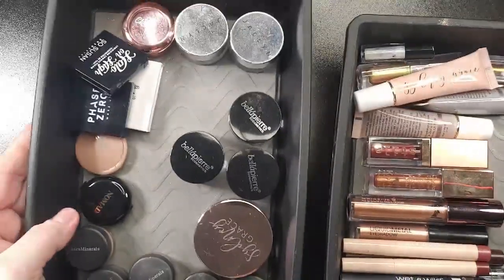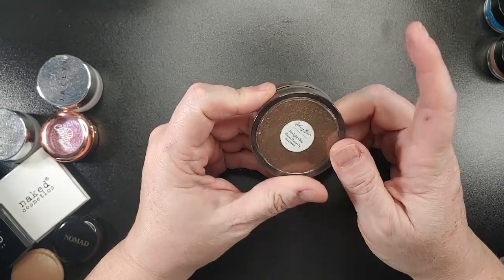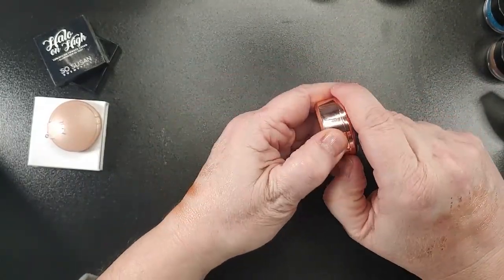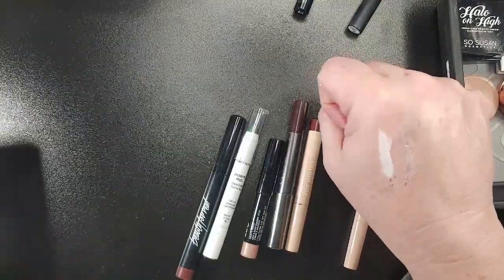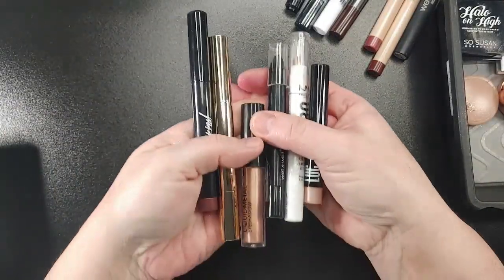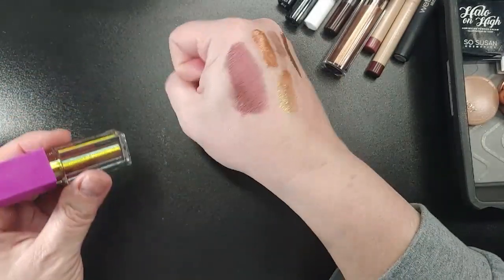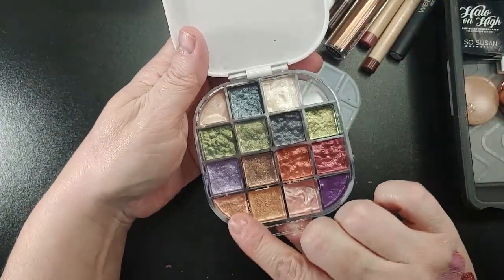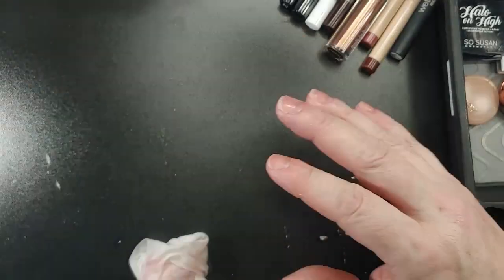Liquid Shadow, Eye Crayons and Potted Singles Collection And Declutter! Vlogmas Day 21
Hi Friends!
Moving right along!  More eye products! We are doing the liquid eyeshadow, crayon eyeshadow and single potted shadow.  This could be any type of single shadow that is in some type of packaging.

@LeannaDalton is the genius behind the liquid shadow palette!  Go say "Hey!"